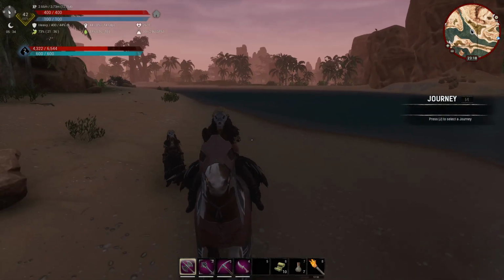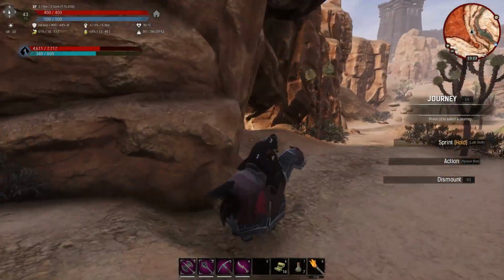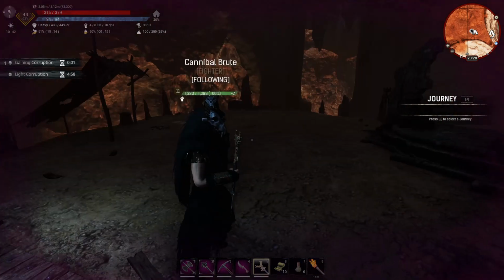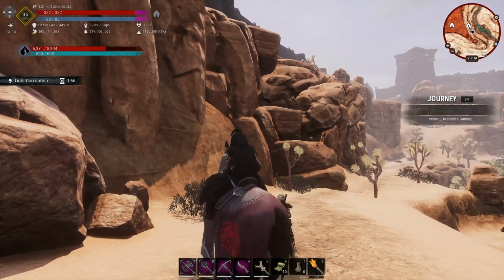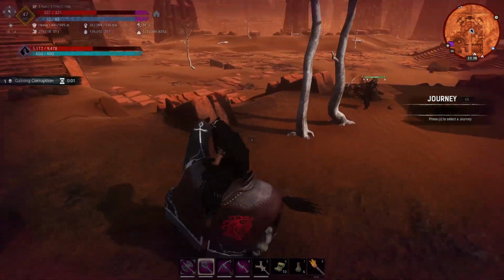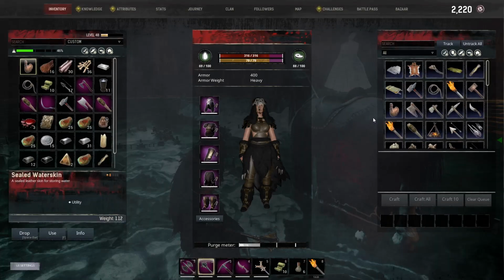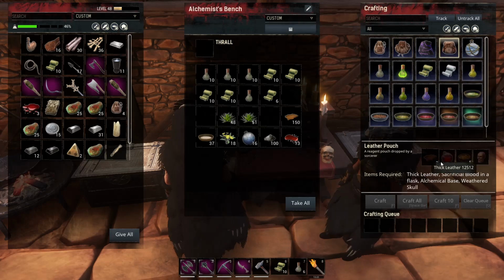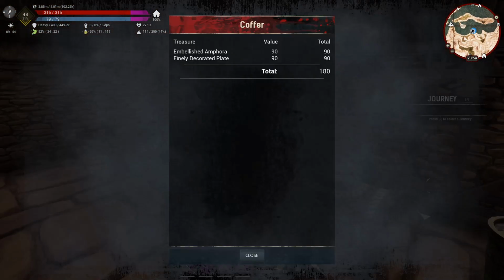Conan Exiles ~ Beginner's Guide ~ Age of War ~ 2023 ~ Unlocking Sorcery/Maproom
Hello everyone! I know it been 5-6 weeks, but here my next Ep for the beginner's guide for SP/Solo. In this Ep we show you how to unlock Sorcery and the Maproom! Enjoy!